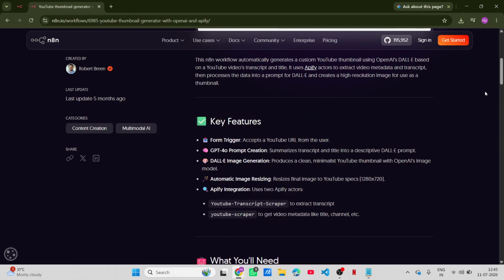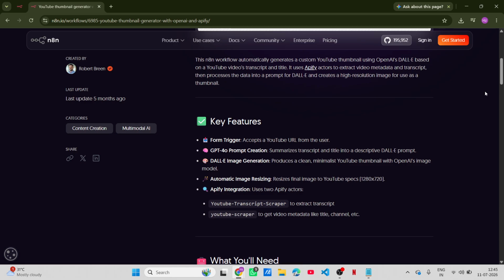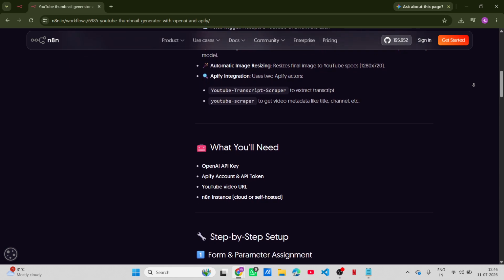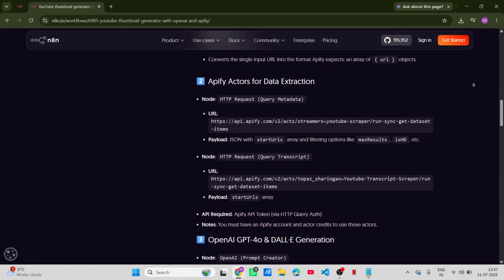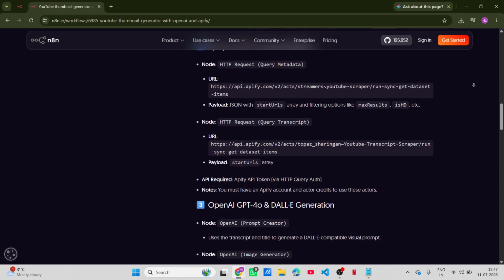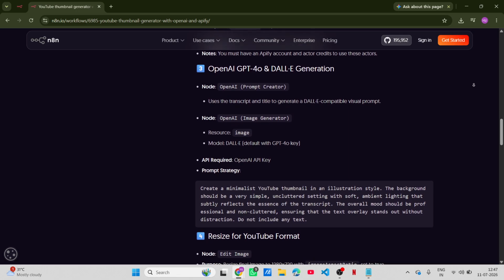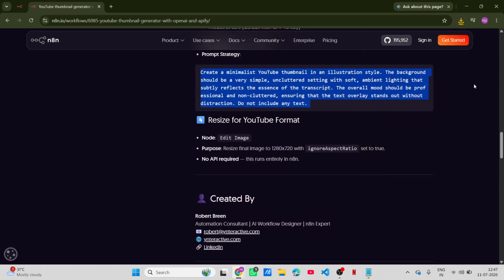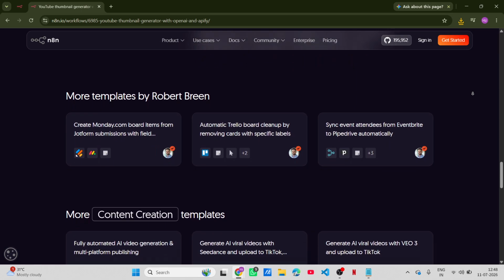How to Build Thumbnail Generator with n8n (Step By Step) (2026 Guide)